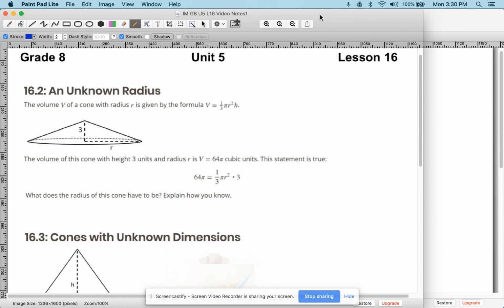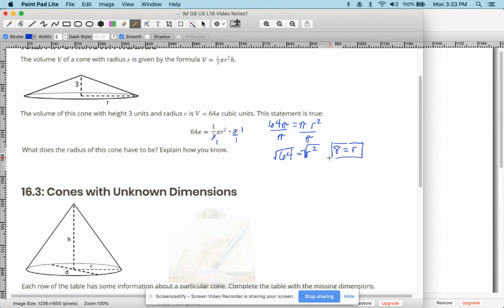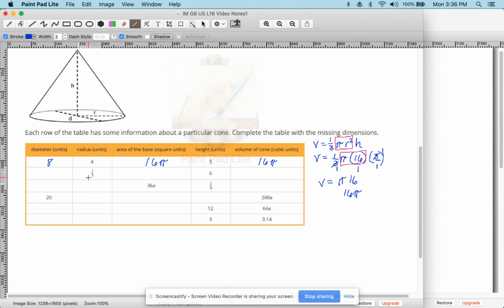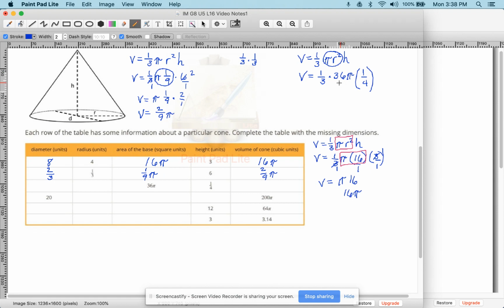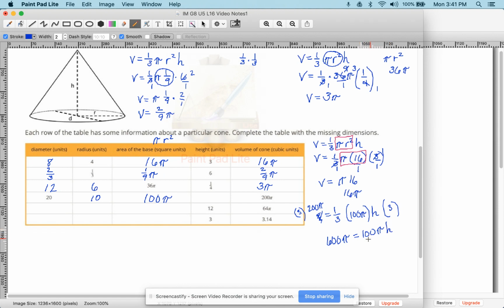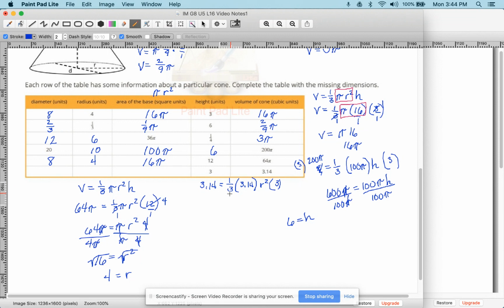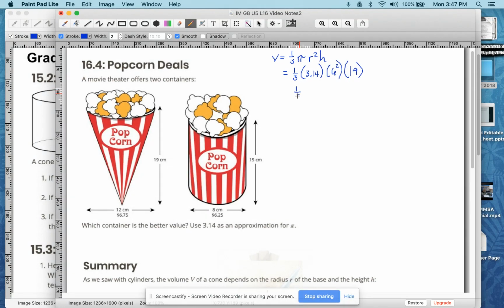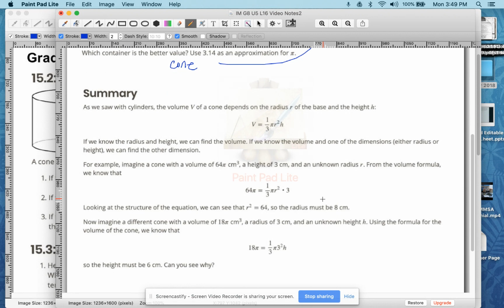IM G8 U5 L16